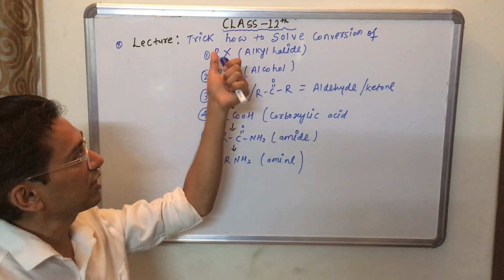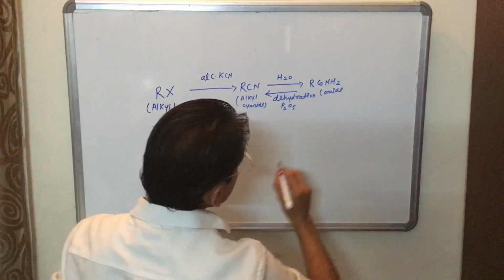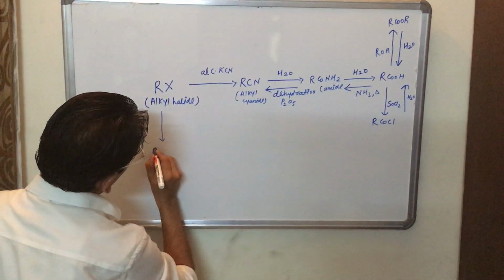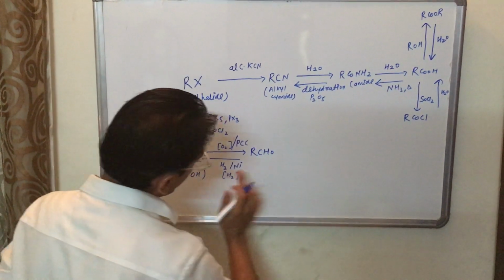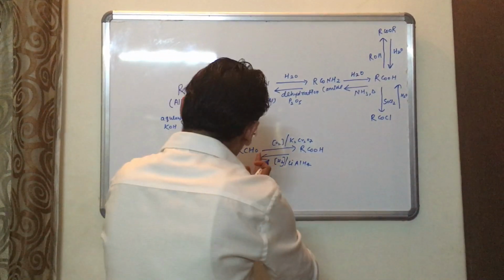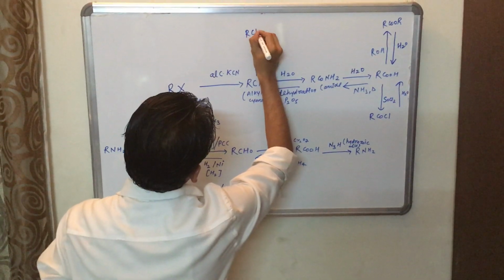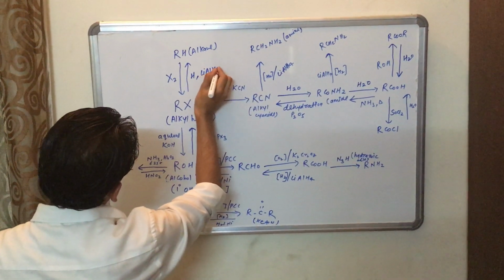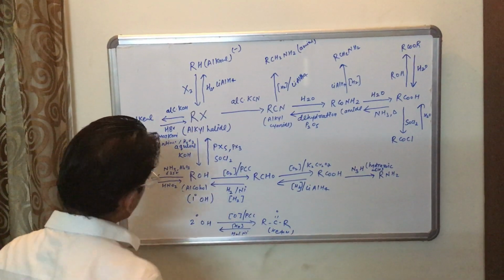ORGANIC CHEMISTRY CONVERSION TRICKS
HOW TO SOLVE ORGANIC CHEMISTRY CONVERSION OF CLASS 12 TH